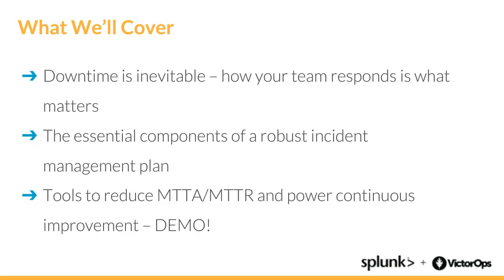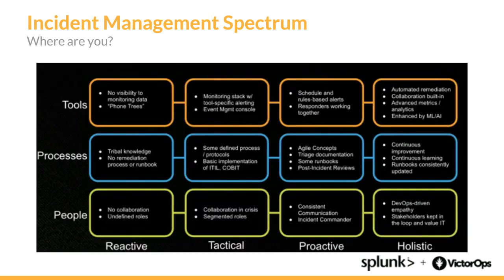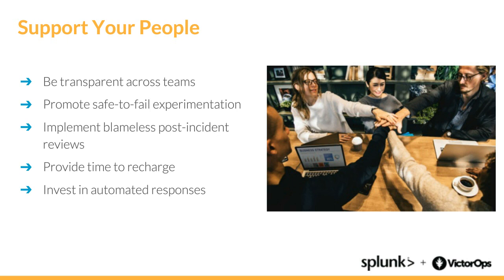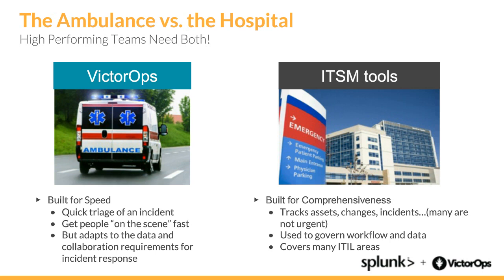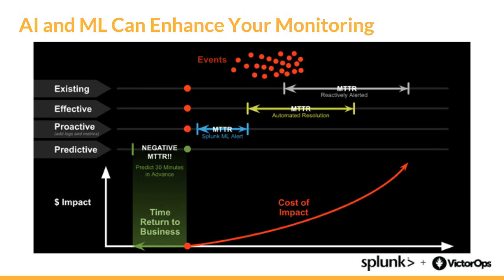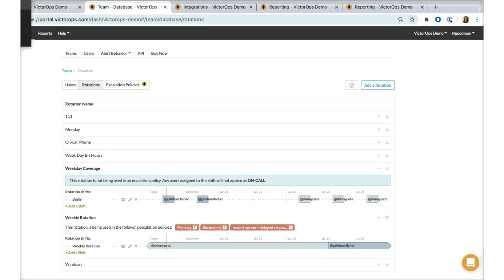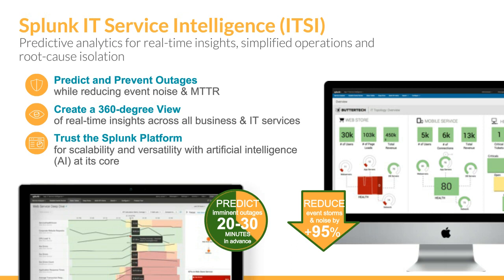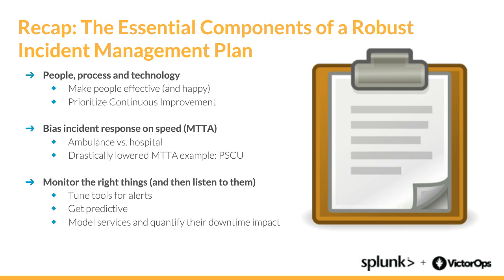How to Build an Invincible Incident Management Plan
We all know that service degradation and outages are going to happen, especially as organizations increase their system complexity and their pace of change. It’s not a matter of if your organization will face this threat, but when.

However, total disaster is not inevitable. With a robust incident management plan in place, your team can recover from downtime quickly to mitigate revenue loss, customer churn, brand backlash and employee burnout. The answer is not to slow down the business, it’s to respond more effectively when incidents occur.

Join Splunk + VictorOps' Director of Product Marketing, Bill Emmett, for a live webinar on Thursday, June 27th at 1pm EDT to learn:

The essential components of an effective incident management plan
How to instill key downtime recovery principles in a team of any size or level
Tools to reduce MTTA/MTTR and power continuous improvement with greater automation, transparency and collaboration